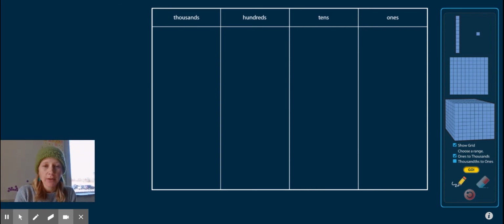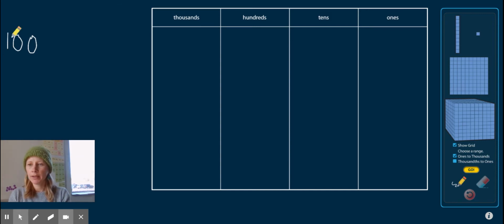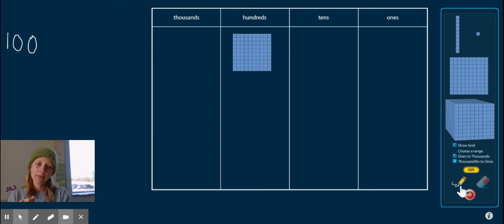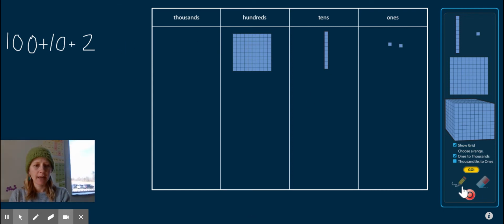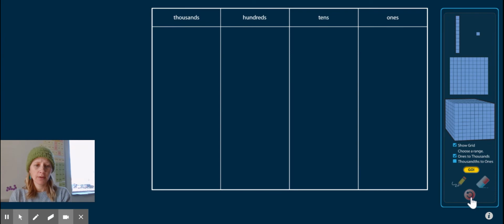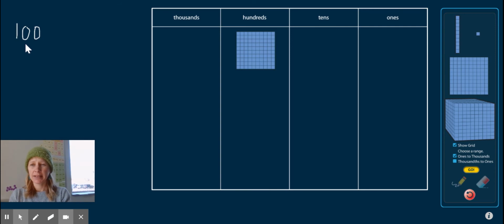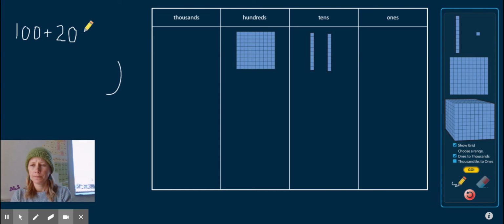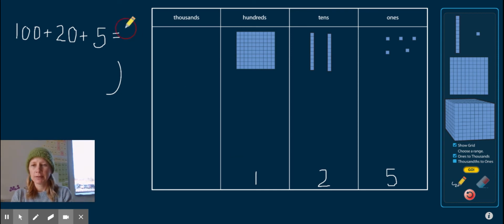Base Ten Blocks